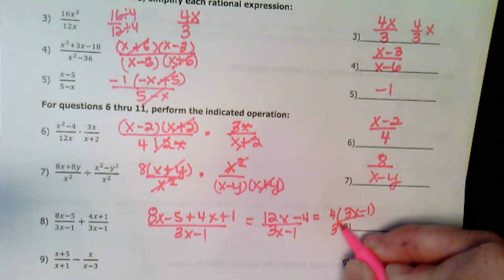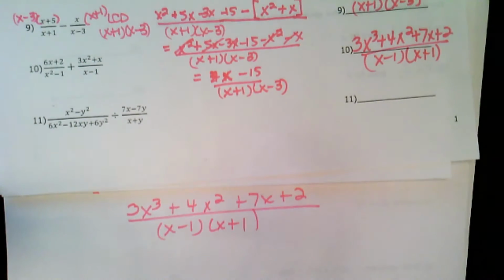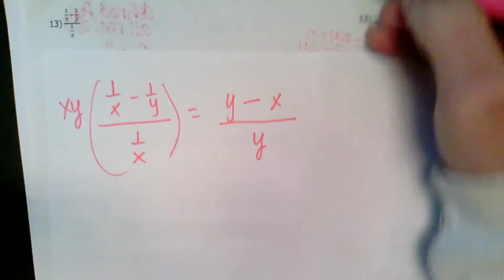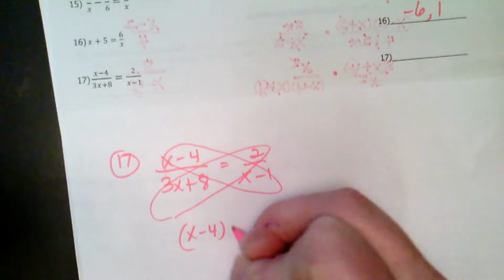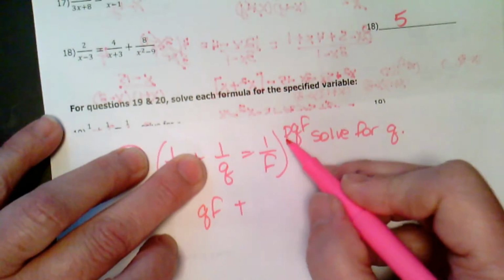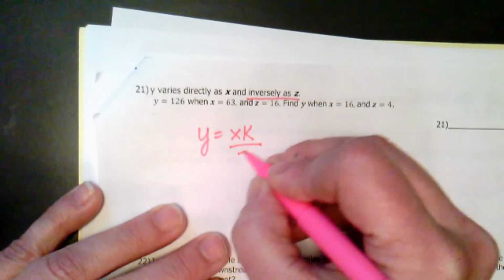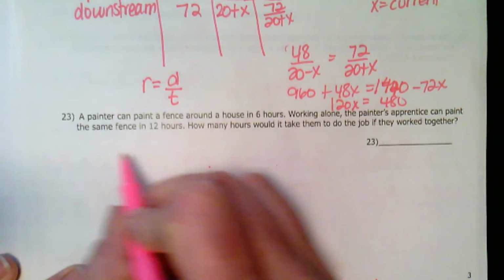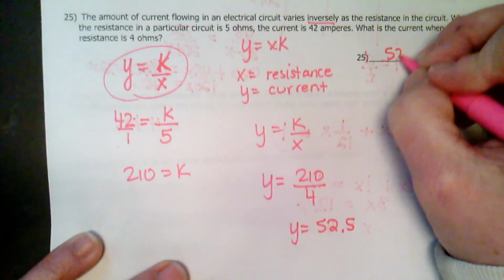mod 6 pt